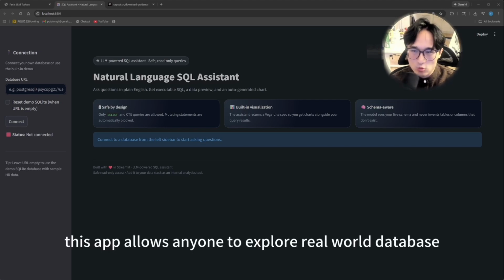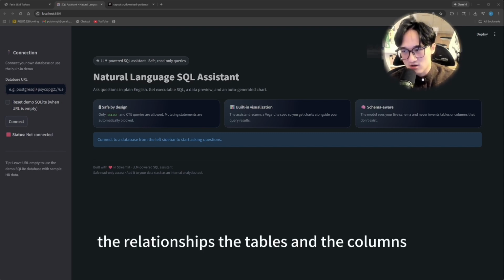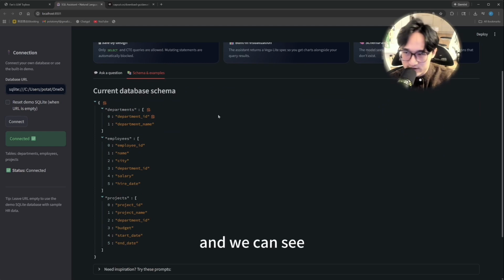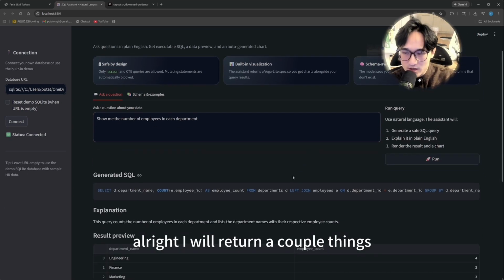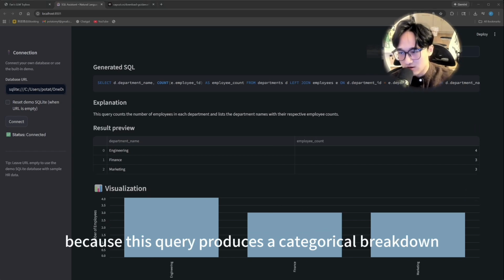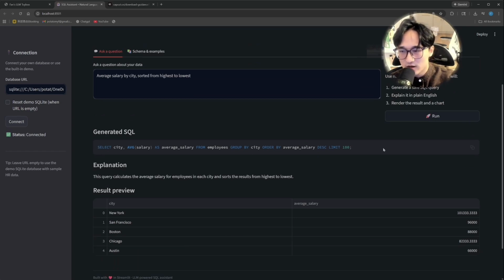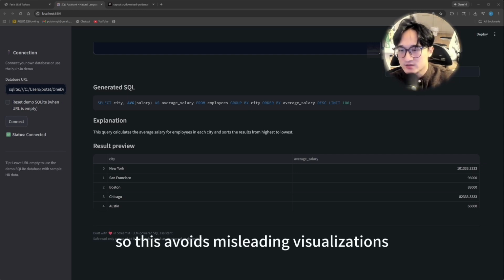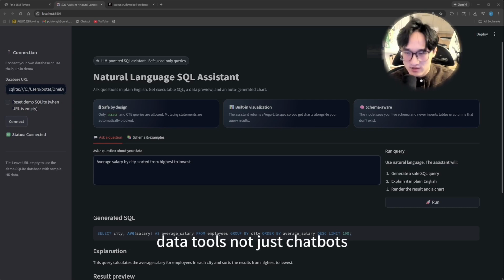AI SQL Assistant – Natural Language to Analytics-Ready SQL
This demo shows an AI-powered SQL assistant designed for data analysts and analytics engineers.